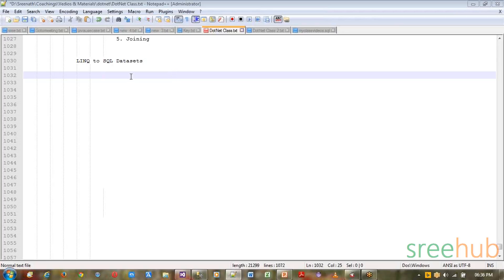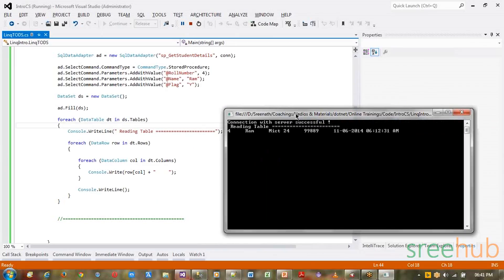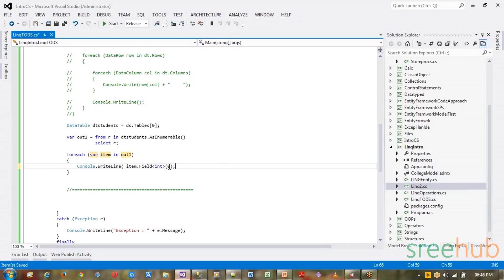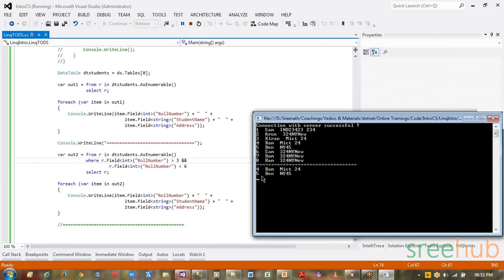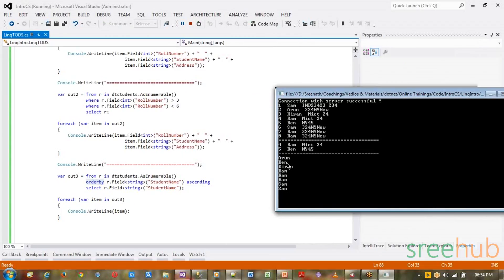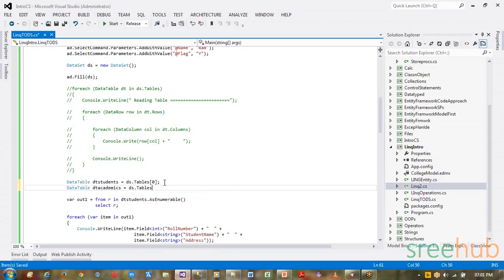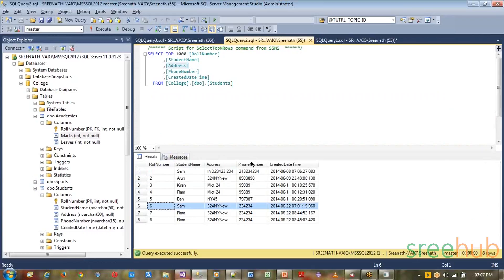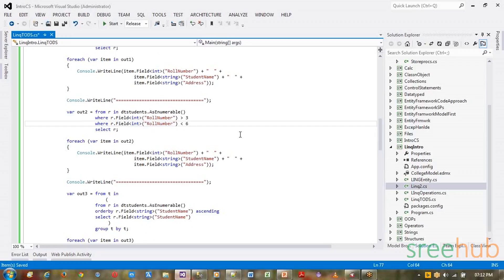LINQ III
SREEHUB channel provides step by step and easy learning of various software technologies. We are committed to provide learning tutorials on growing technologies in the market.